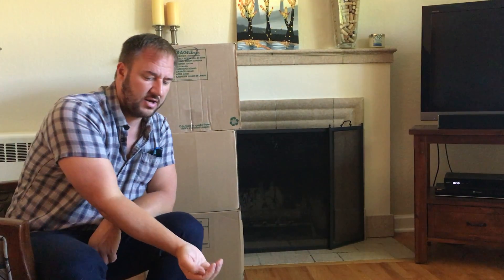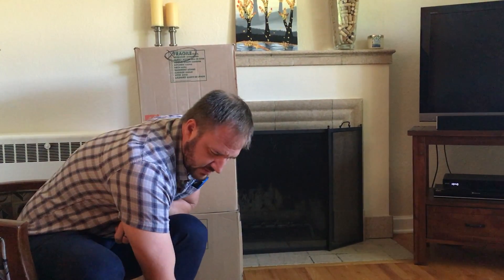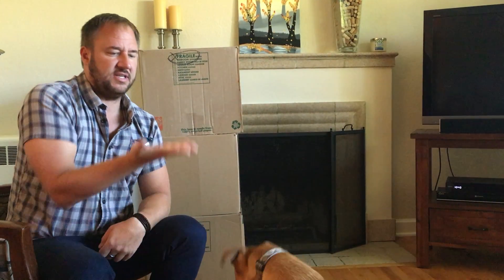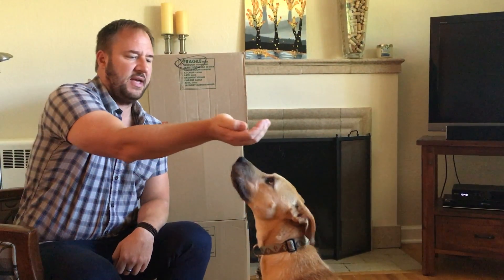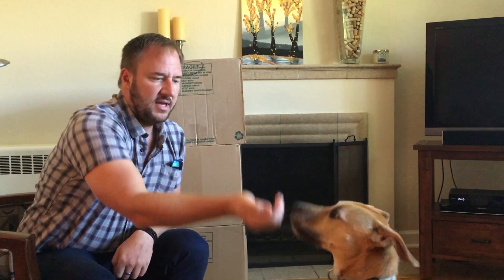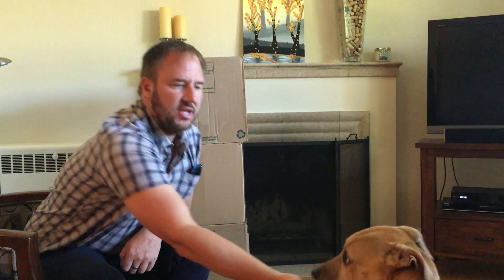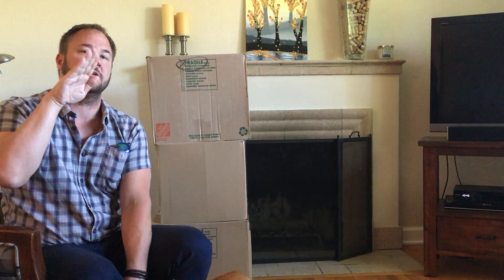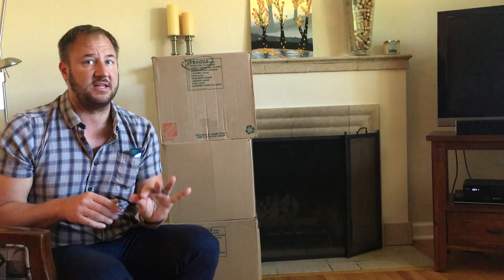Petting Riley with a Purpose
Riley is a six-year-old Terrier mix who lives in Denver Colorado. Riley is dog reactive and not always a fan of people he doesn’t know so I flew out to the Mile High city to see if I could help.

This is one of the videos we shot during his dog behavior training session.